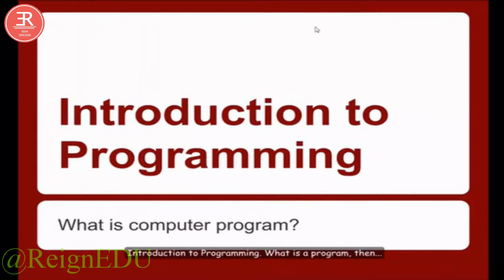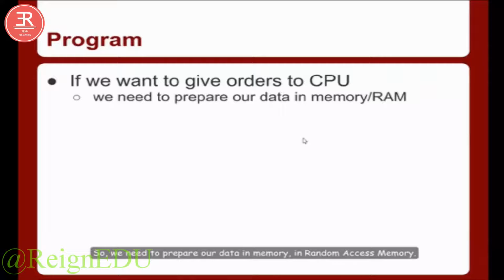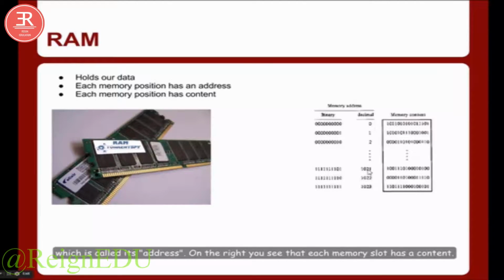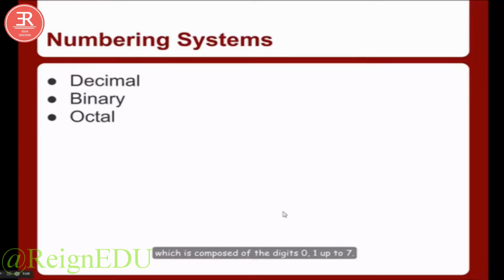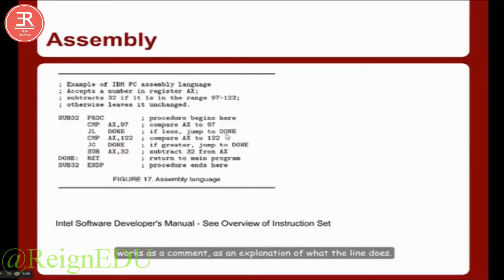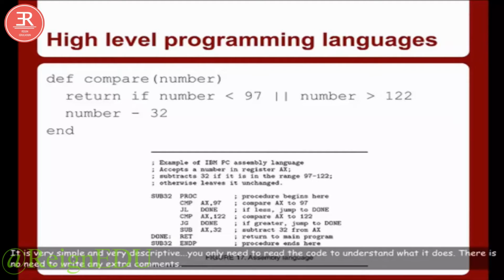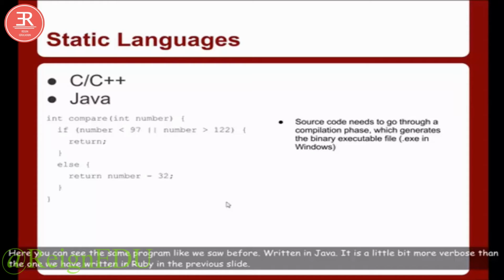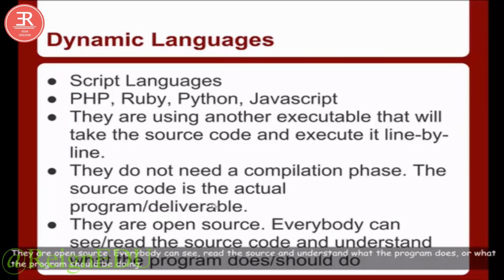Programming: What is a Computer Program ?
A computer program is a collection of instructions[1] that performs a specific task when executed by a computer. A computer requires programs to function.

A computer program is usually written by a computer programmer in a programming language. From the program in its human-readable form of source code, a compiler can derive machine code—a form consisting of instructions that the computer can directly execute. Alternatively, a computer program may be executed with the aid of an interpreter.

A part of a computer program that performs a well-defined task is known as an algorithm. A collection of computer programs, libraries, and related data are referred to as software. Computer programs may be categorized along functional lines, such as application software and system software.